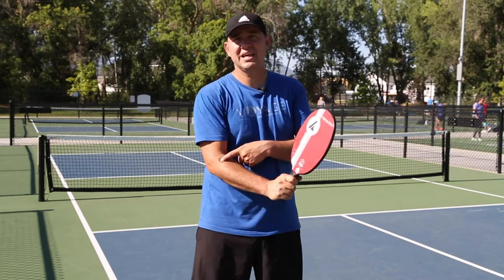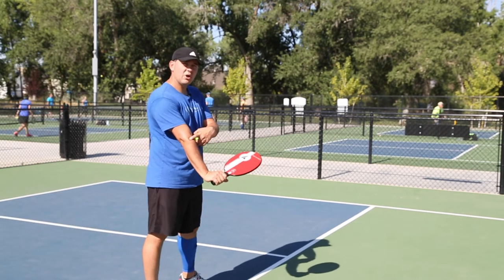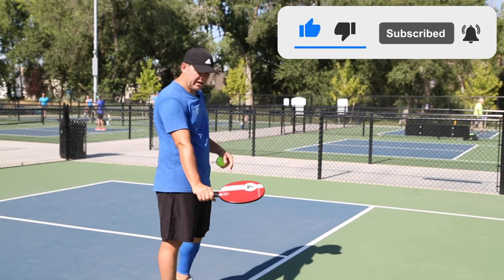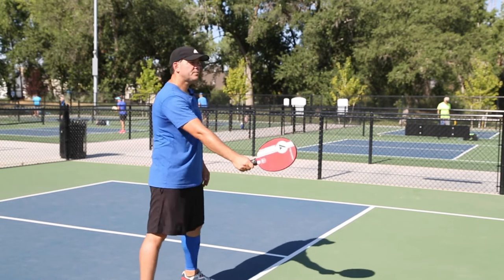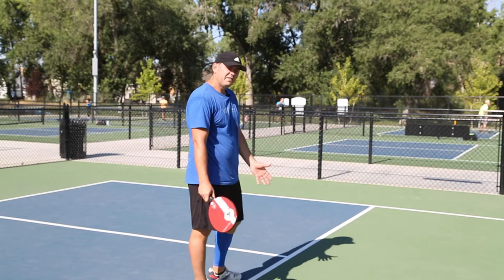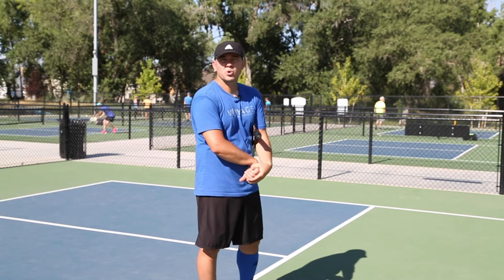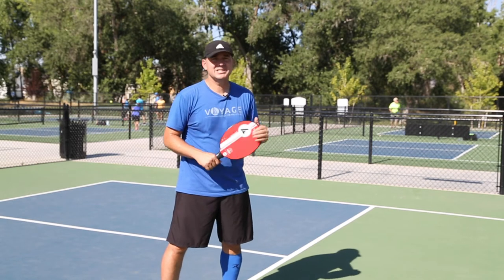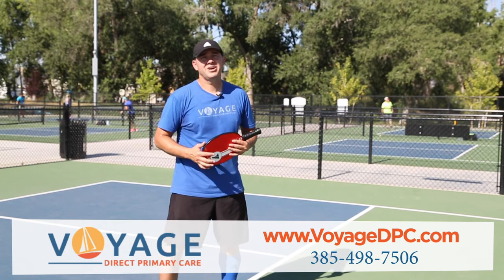Pickleball Elbow or Tennis Elbow | Stretches for Tennis Elbow | The Pickleball Doc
To learn more about how Voyage Direct Primary Care is changing the healthcare system and saving clients time and money all while providing better care

Are you struggling with Pickleball or Tennis elbow? Tennis elbow affects many people every year and can cause pain but also hurts your game! In this video we look at various methods to decrease Lateral epicondylitis or as it is better known tennis elbow or pickleball elbow.

pickleball elbow otherwise known as tennis elbow. Do you have it what can we do about it? Let's talk about it.
Pickleball elbow it's pretty dang common and it is going to be a backhand problem and a mechanic problem. So it's right here it's the lateral epicondyle it's called Lateral epicondylitis...